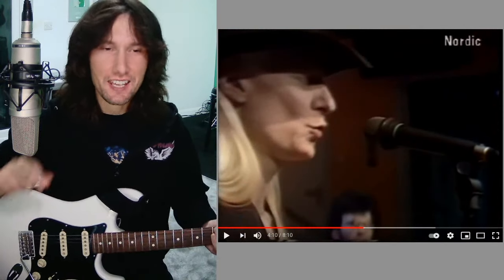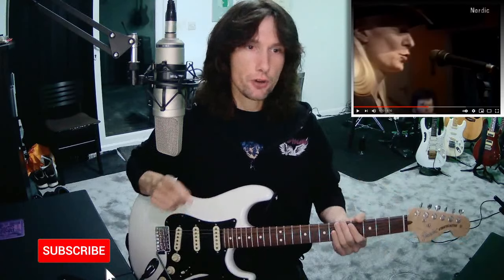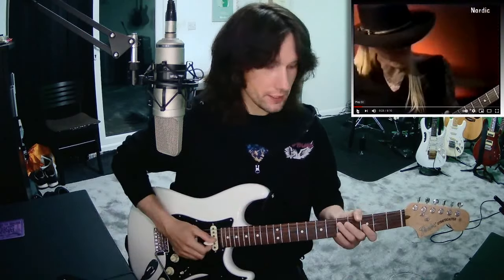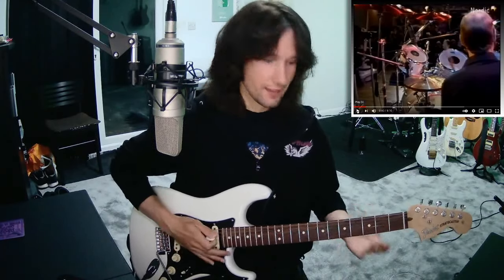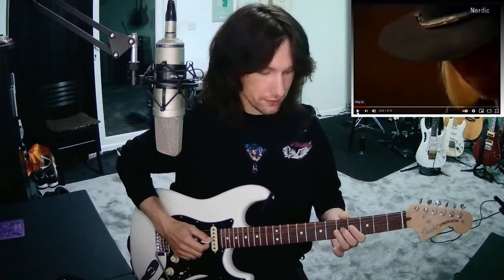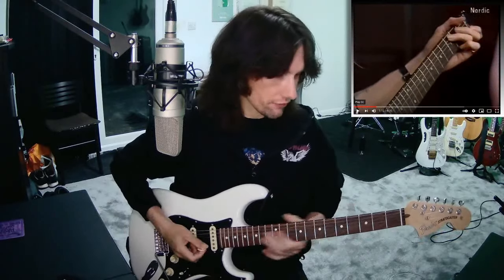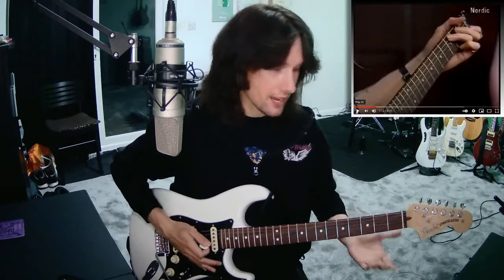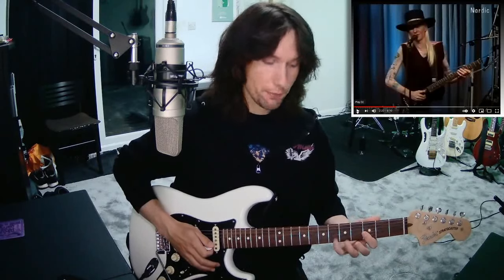British guitarist attempts to play like Johnny Winter! (with little success!)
Tonight we're taking a look at the legend that is Johnny Winter laying it down on the fretboard performing 'Sound the Bell'!